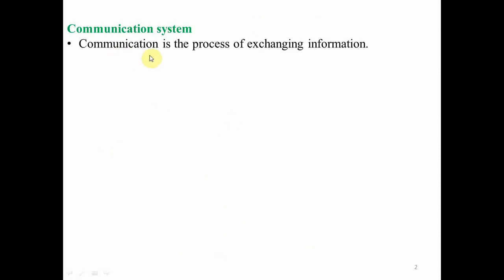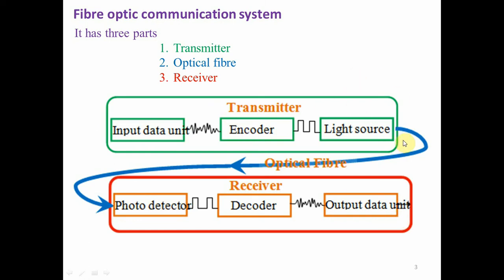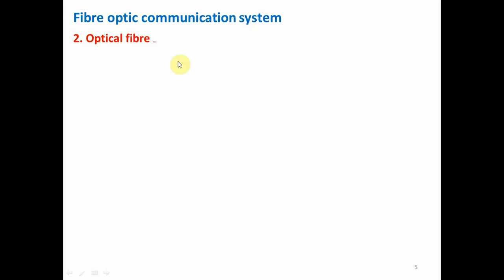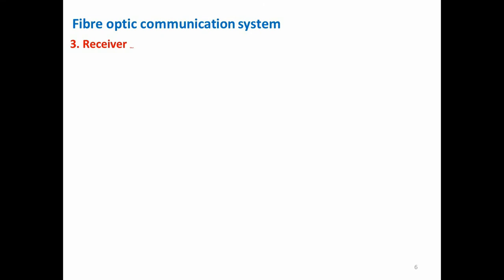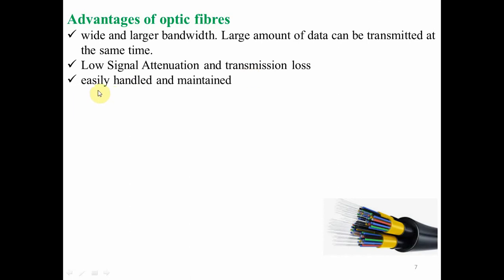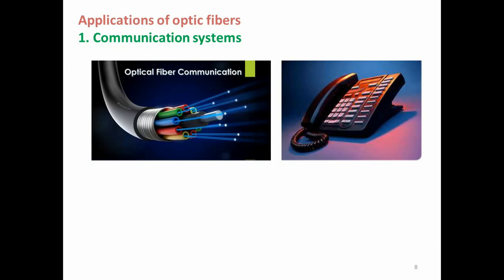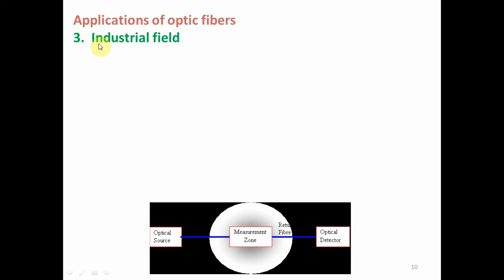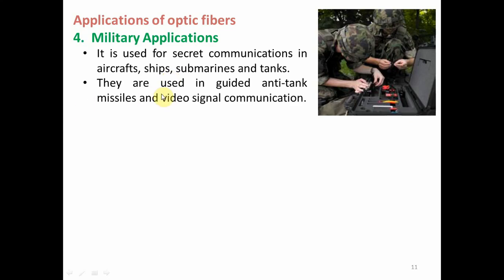B.Tech. S1/S2 - Engineering Physics B - Fibre optic communication system & Applications